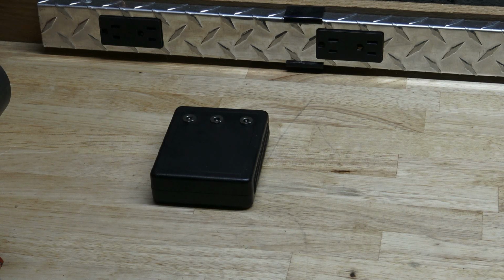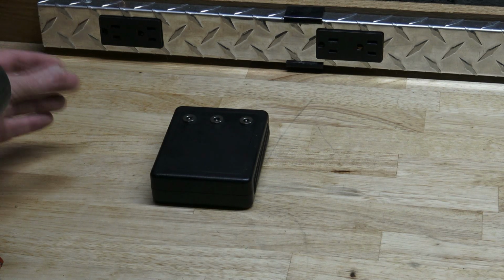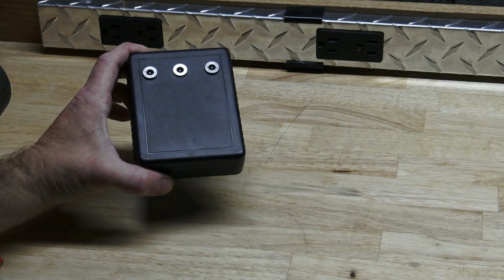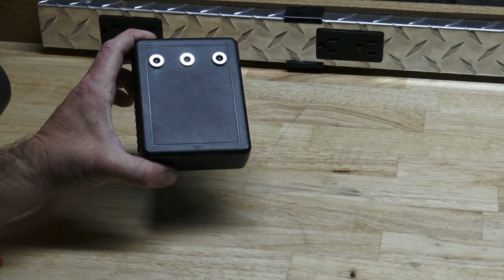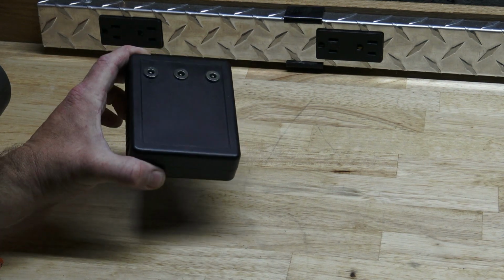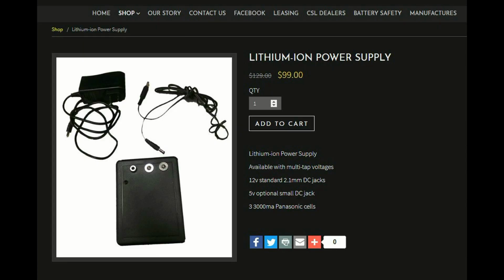Make DC Wireless! - CSNL Lithium Ion Power Supply